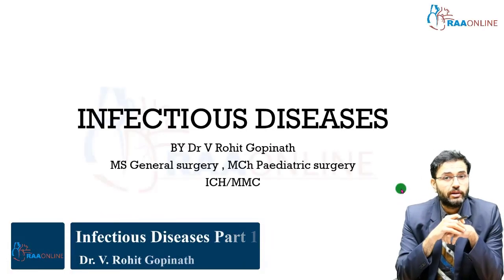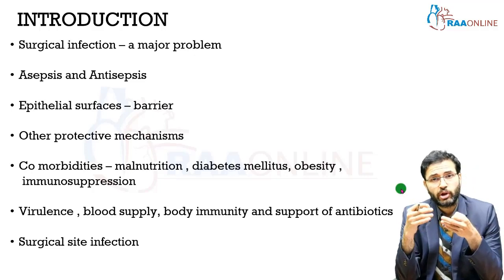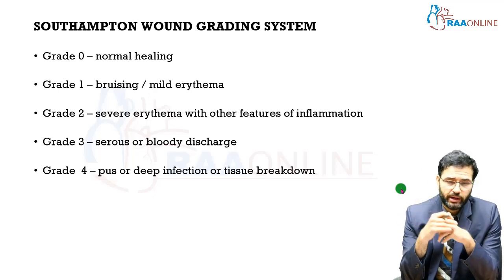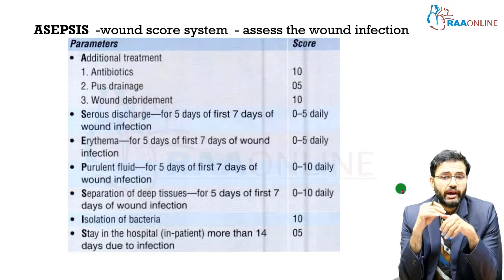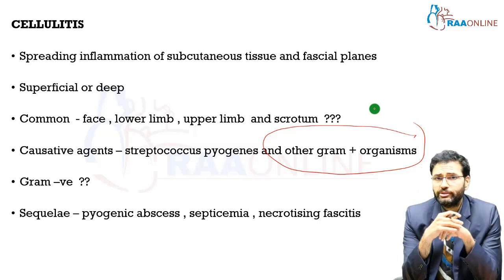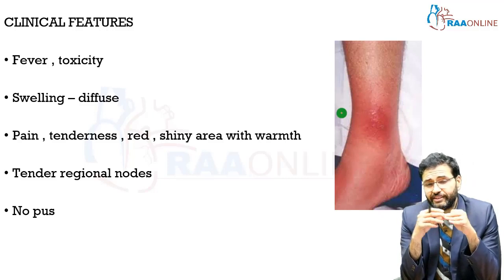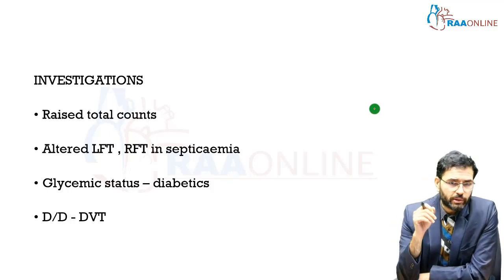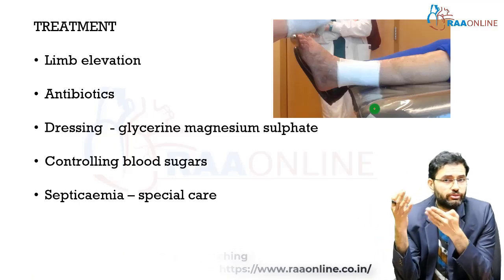General surgery | Infectious Diseases | By Dr.Rohit Gopinath